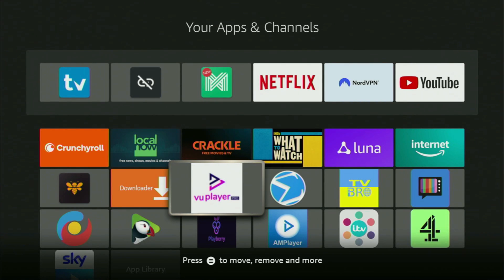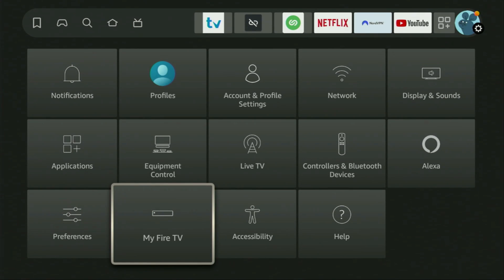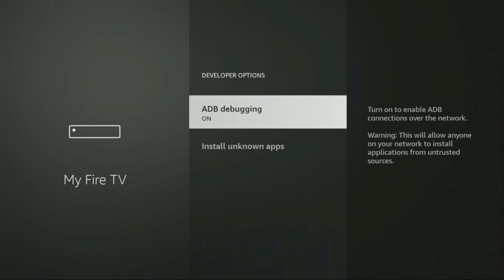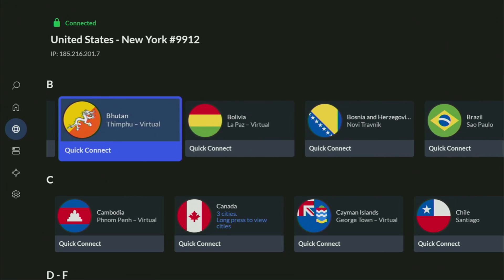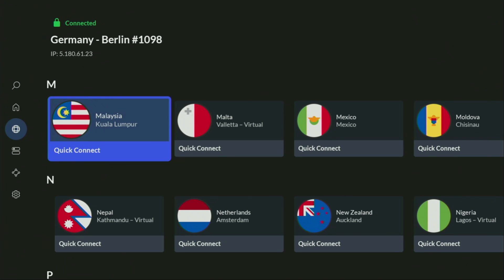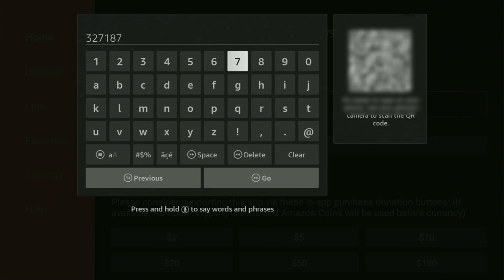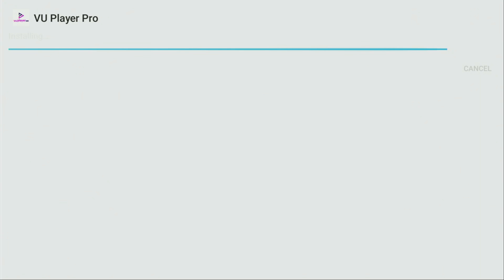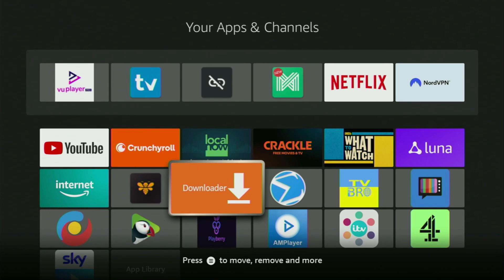How to Install VU Player on Firestick (top IPTV player)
Wondering how to download and install VU Player app on a Firestick? In this video you'll learn how to get and use VU Player on any Amazon Firestick device.